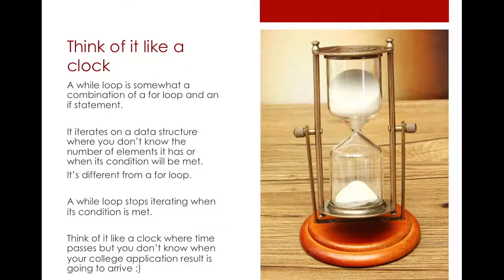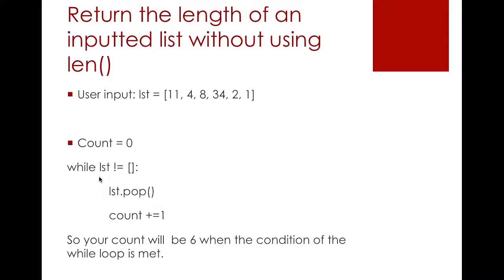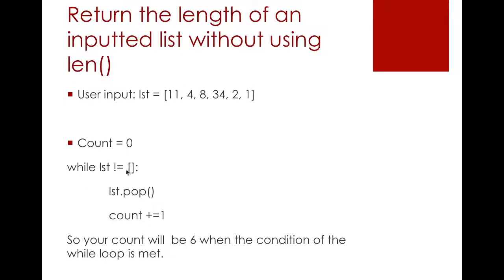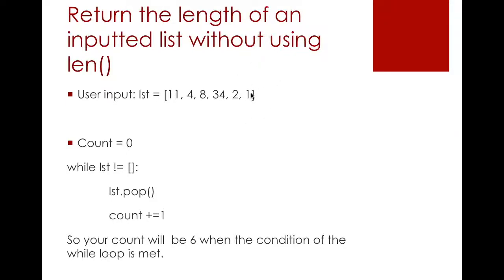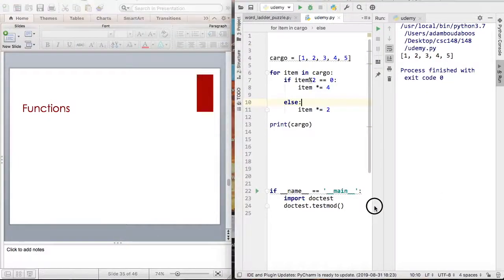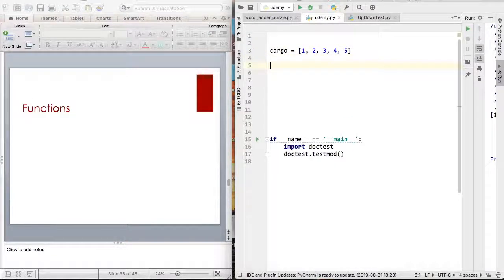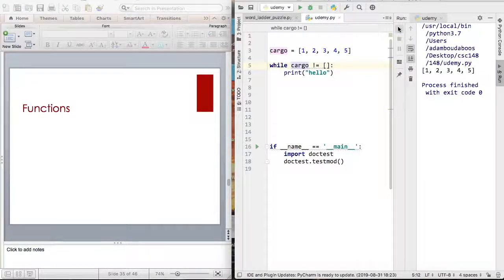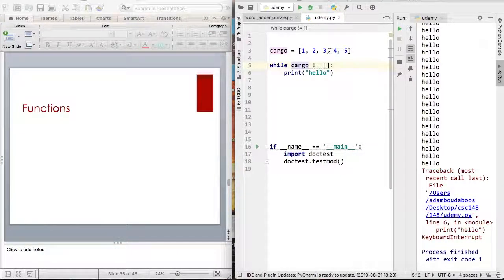Lesson 8: While loops - Learn to code Python in 1 hour